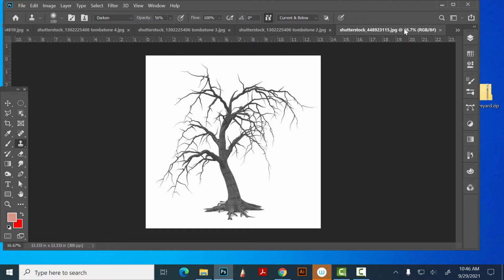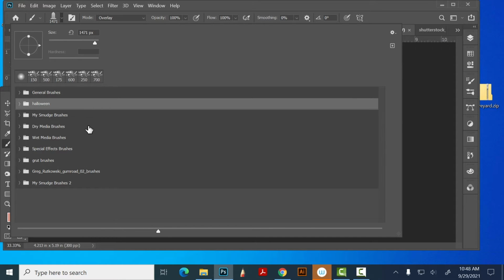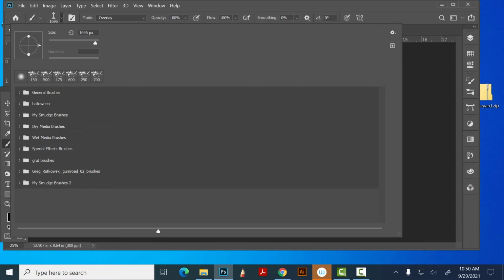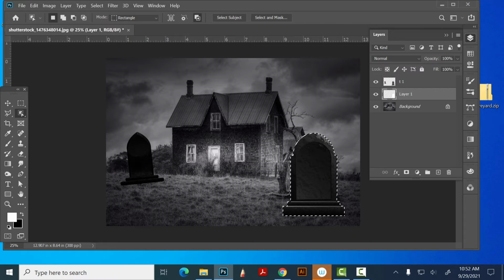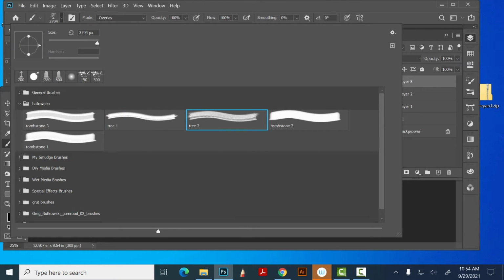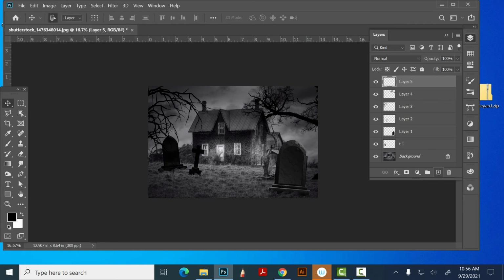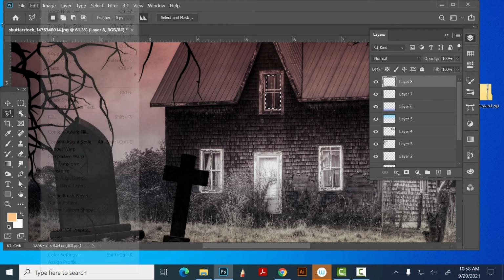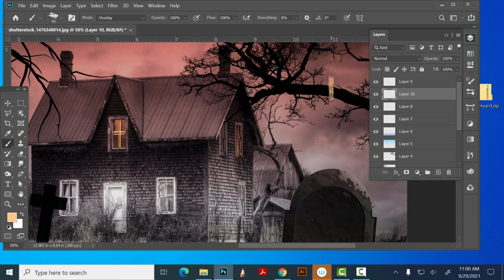DART 101 9/29/2021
Talking stamp brushes.